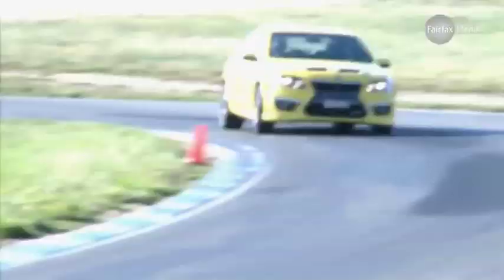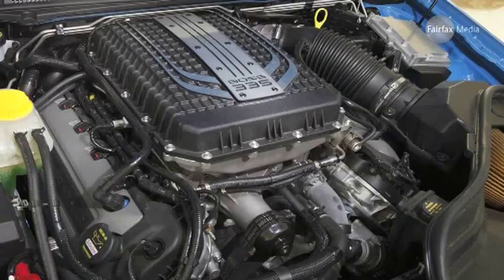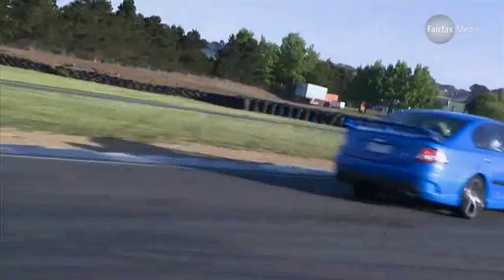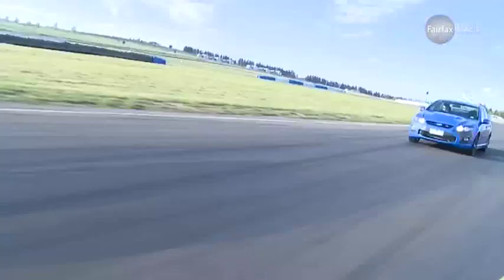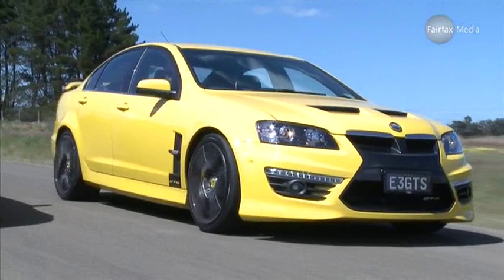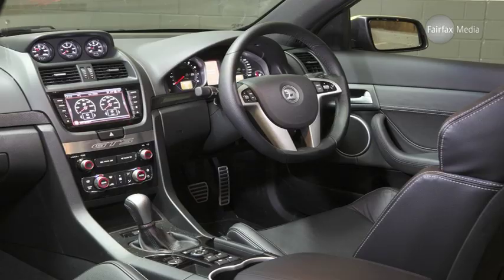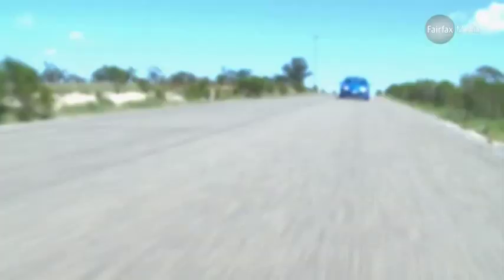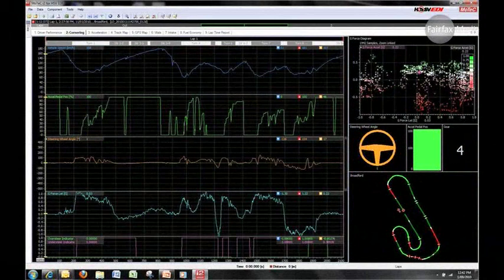Ford FPV Falcon GT v Holden HSV GTS 2010 | Aussie Muscle-Car Shootout | Performance | Drive.com.au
Ford's FPV Falcon GT now has more power than its HSV rival, but is it enough to take out the latest battle of the V8s?